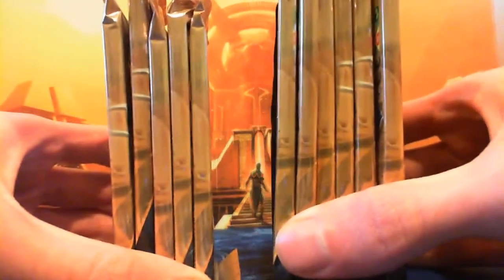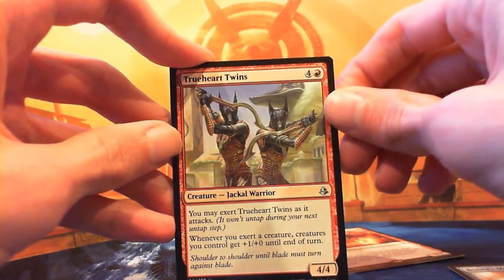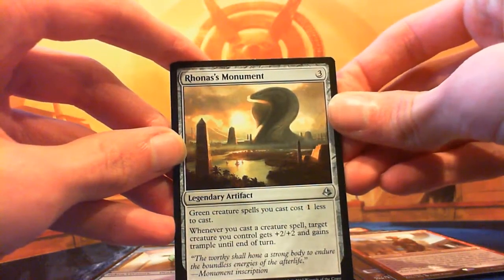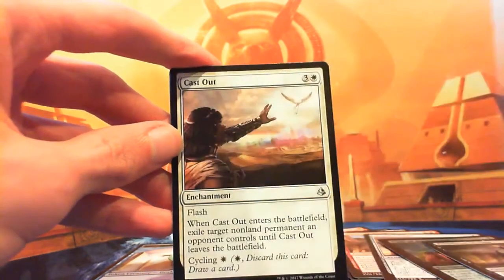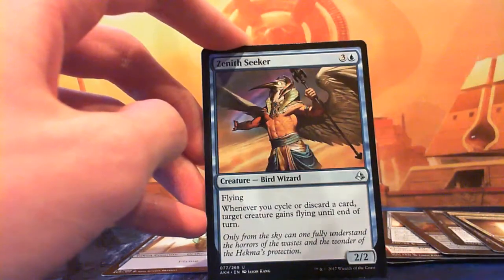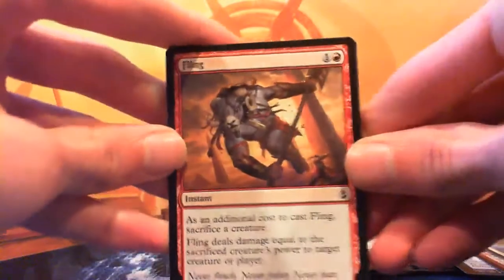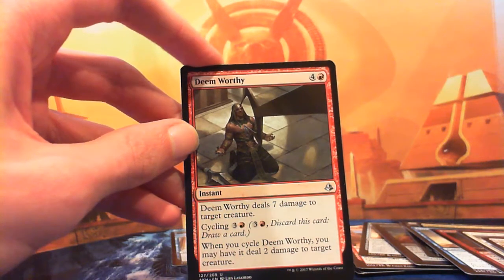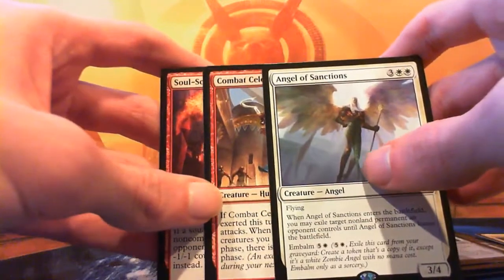Booster Opening - AKH #10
Time to play catch-up.